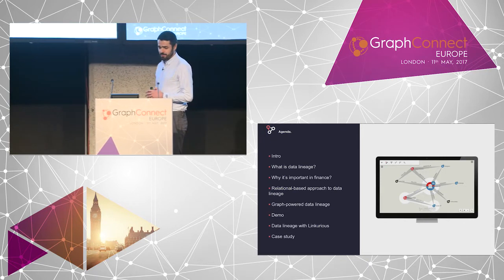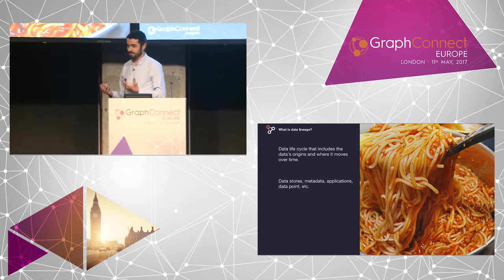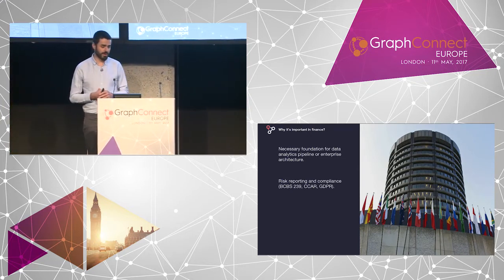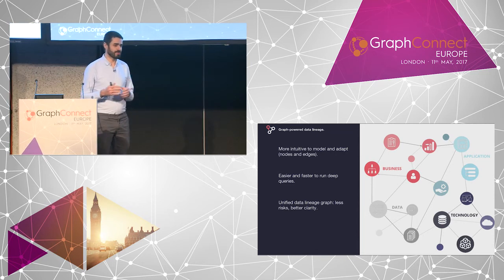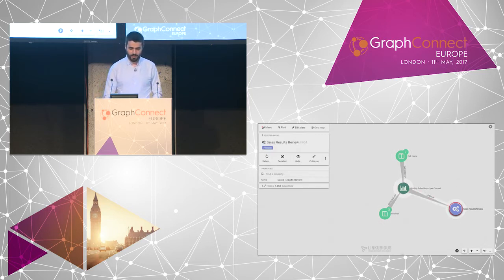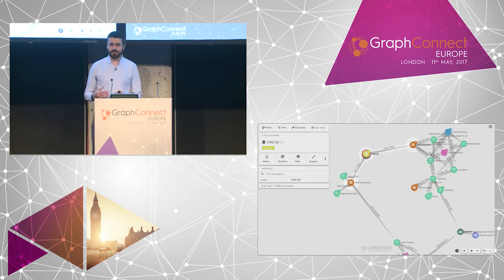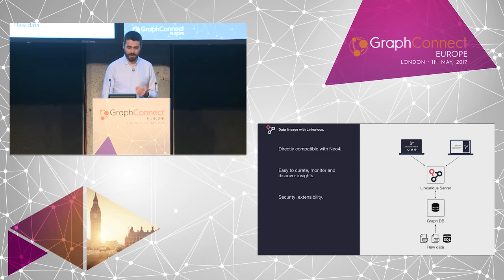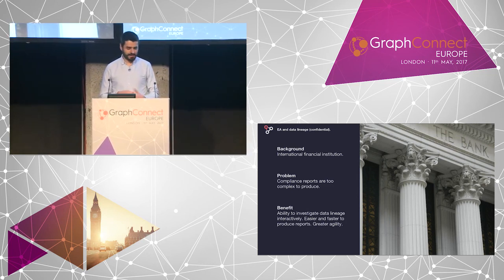GraphConnect Europe 2017 - Graph-powered data lineage in finance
This talk was given by Jean Villedieu, Linkurious Co-Founder at GraphConnect Europe 2017.

Tracking the flow of data is the foundation for solid data governance. It's also a compliance imperative for financial institutions impacted by BCBS 239. In this talk, we will discuss how graph-oriented data lineage is well suited for today's growing data volume and complexity. You will learn how to answer questions like: What would be the impact of a component of my data pipeline breaking up? Where does the data from a particular report originate?